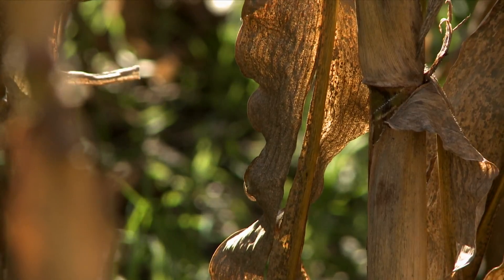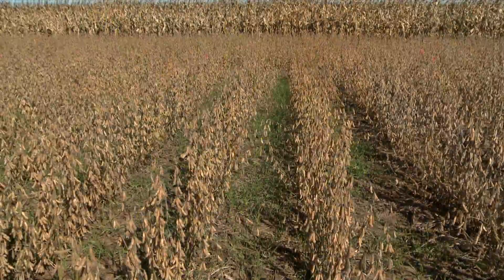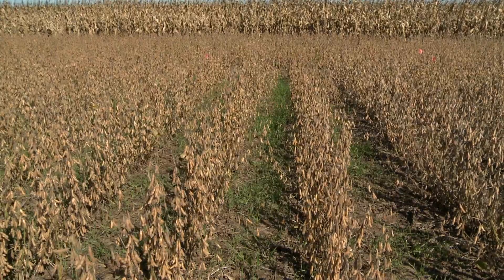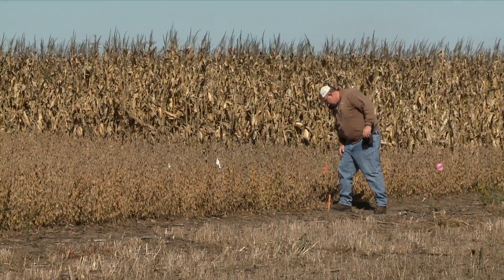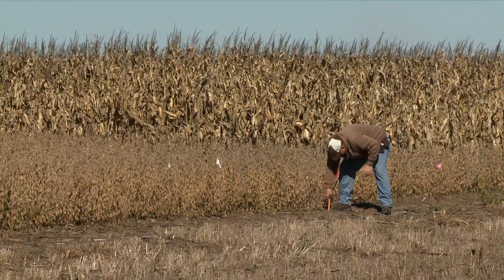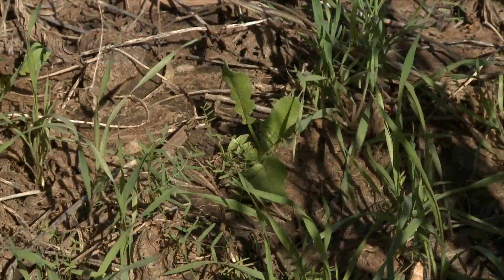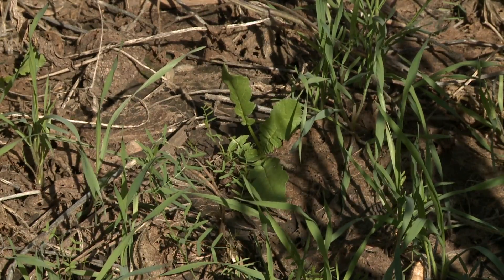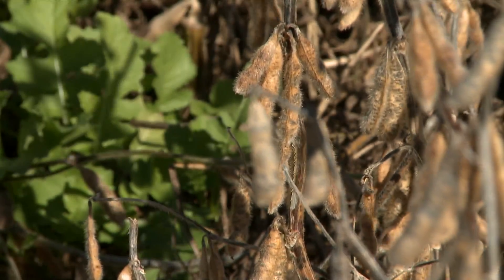Cover Crops - Paul Jasa - December 11, 2015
Paul Jasa, Nebraska Extension engineer, describes how cover crops may be a benefit in a producer’s cropping system.